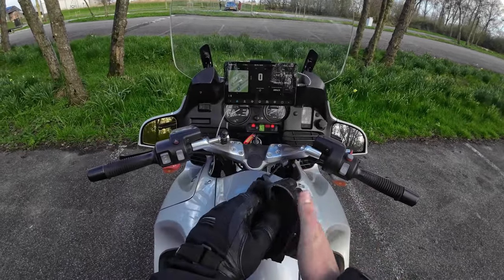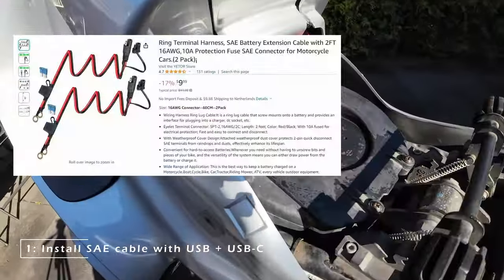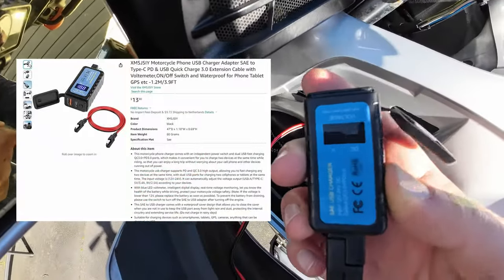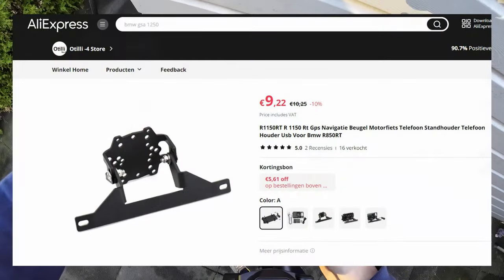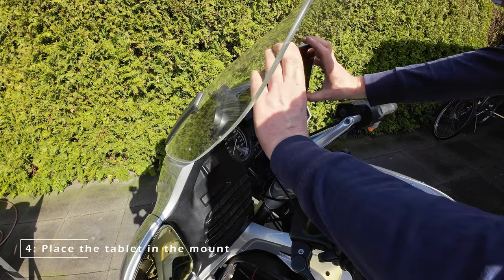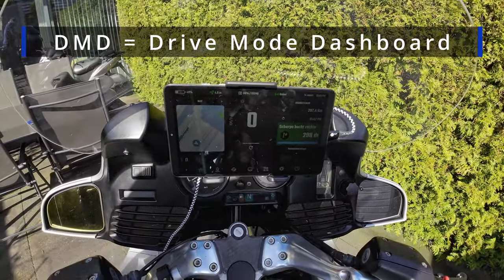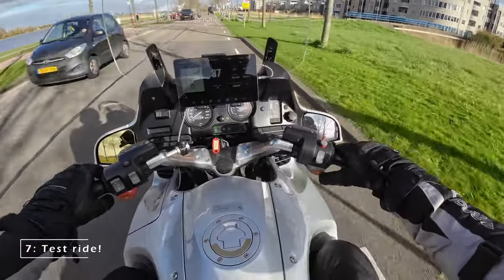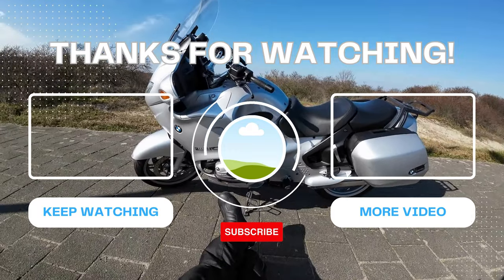BMW Motorcycle Tablet Mount with DMD2 GPS: Installation & Test!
In this video we show you how to mount a tablet to your (BMW) motorcycle. We also explain the use of DMD2. This app has the functionality of a dashboard and GPS combined!

Links to the used materials:

- Motorcycle Phone USB Charger Adapter SAE to Type-C PD
- SAE Battery Extension Cable for Motorcycle
- R1150RT adapter mount

Chapters:
00:00 Intro
00:32 Why mount a tablet to the motorcycle?
01:10 1. Install SAE cable and charger with USB and USB-C
02:02 2. Prepare the motorcycle tablet mount (Brodit)
02:47 3. Check the windscreen function
02:59 4. Placing the Samsung Galaxy Tab A9 in the mount
03:06 5. Connect the USB-C to USB-C cable
03:42 6. Using Drive Mode Dashboard 2 (DMD2)
04:28 7. Testing the setup
04:49 8. Subscribe and like!

This guide also applies to other BMW Motorcycles like the R1100RT and R850RT models!